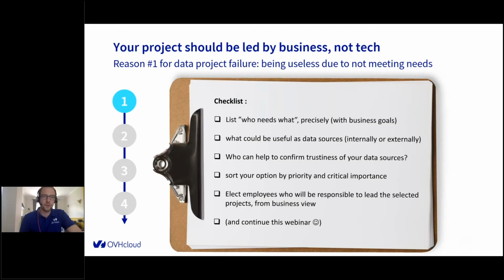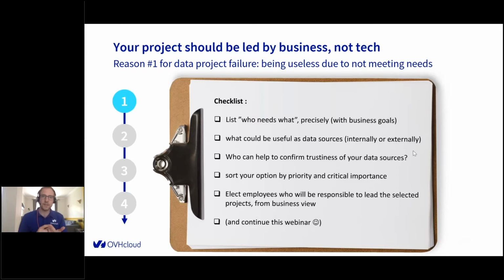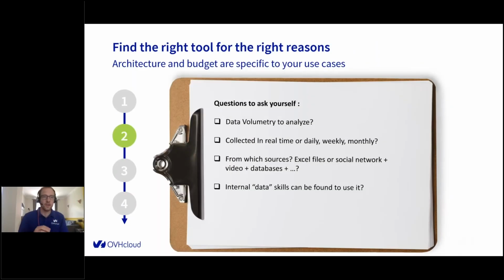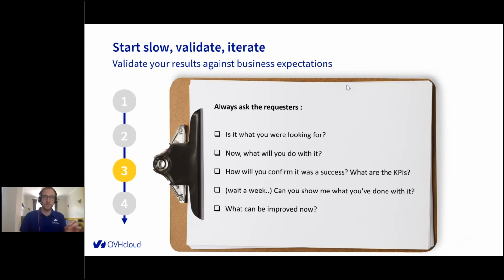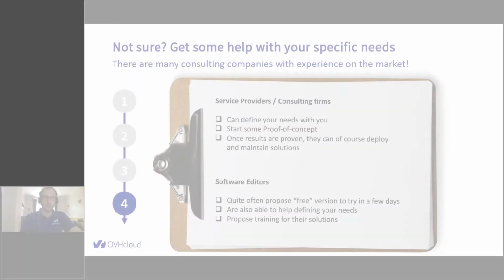4 key Steps to Get Started with Big Data & AI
Empower your business with Big Data and AI: part 4, with OVHcloud Product Manager Bastien Verdebout. The number one reason technology projects fail is because business-focused stakeholders are not involved in the planning stage. Learn 4 key steps for deploying your AI platform and lining it up for success.

- Connect with OVHcloud on Twitter: @OVHcloud_UK
- Jump-start your Big Data project, for enterprise or public cloud, with OVHcloud